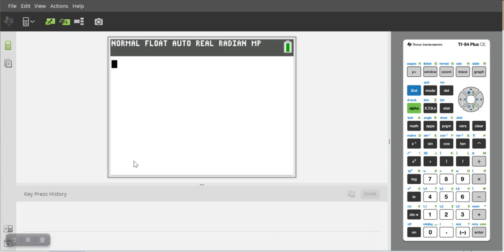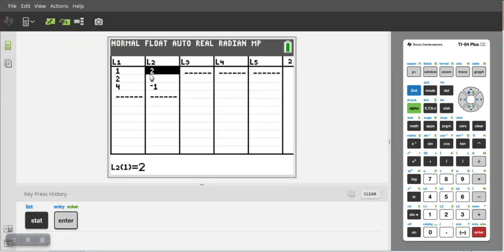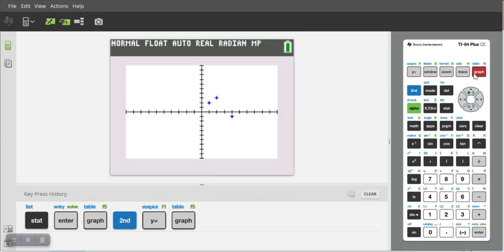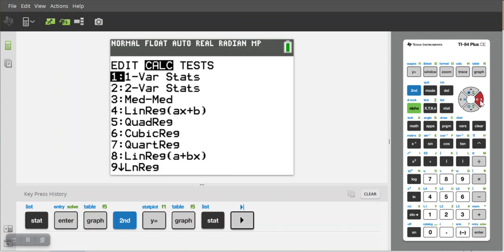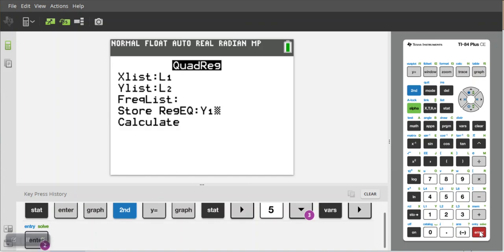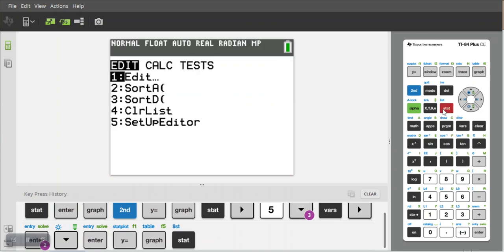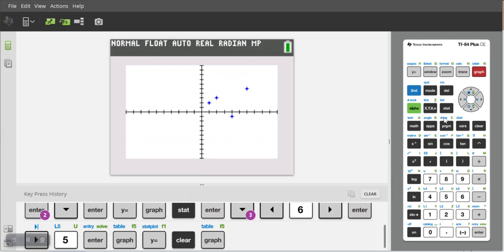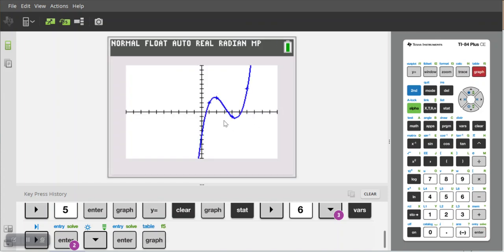Fitting a Polynomial Model to Data (TI 84 Plus CE)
Seeing data is one thing. Being able to model the data is quite another.